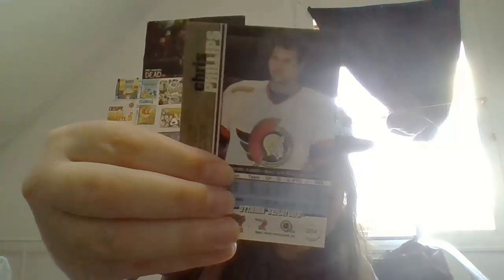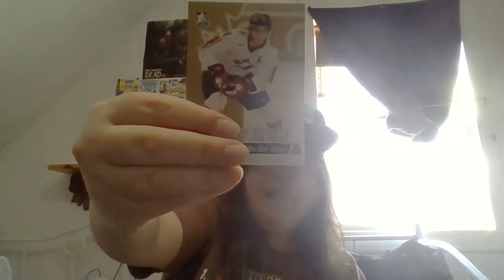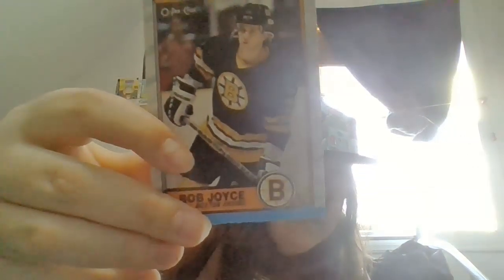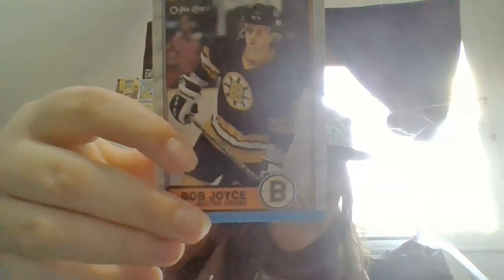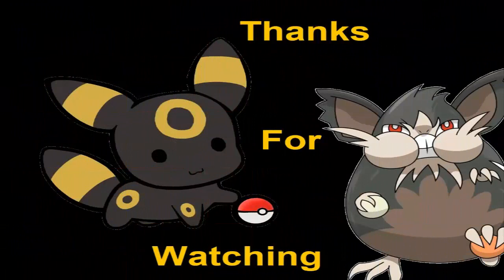Hockey Card Opening #6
We go through five hockey cards.